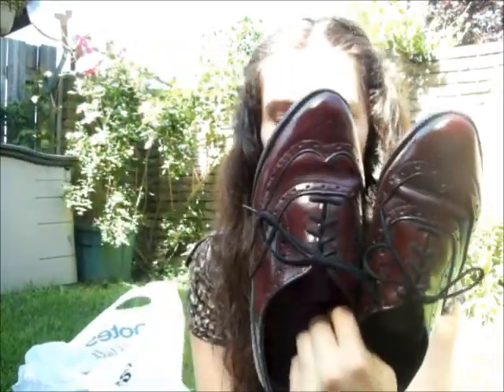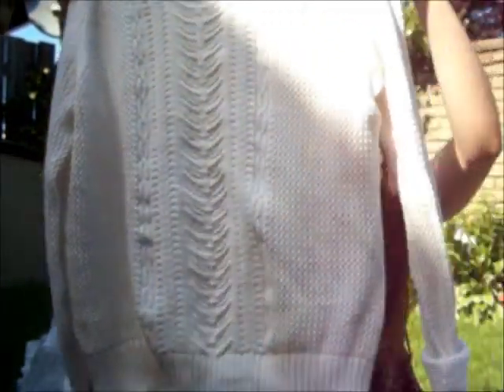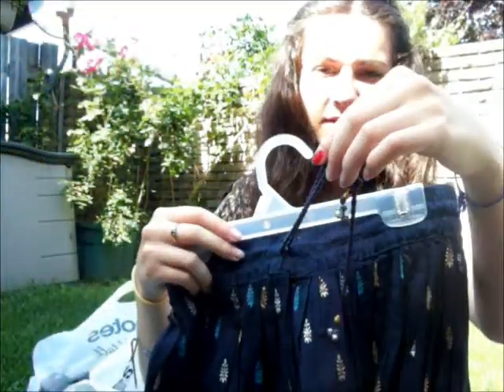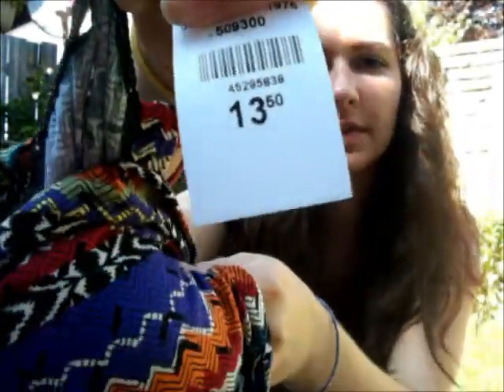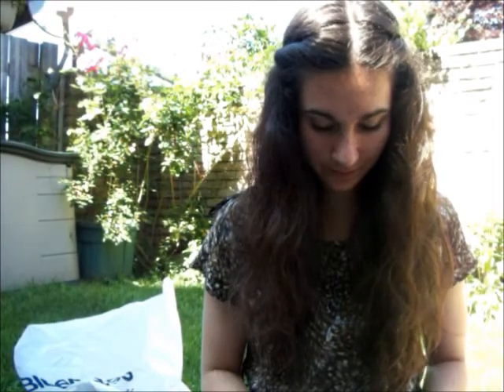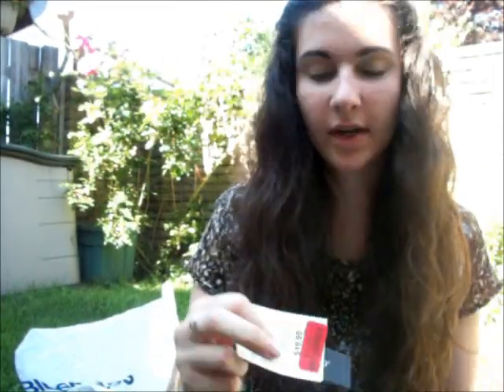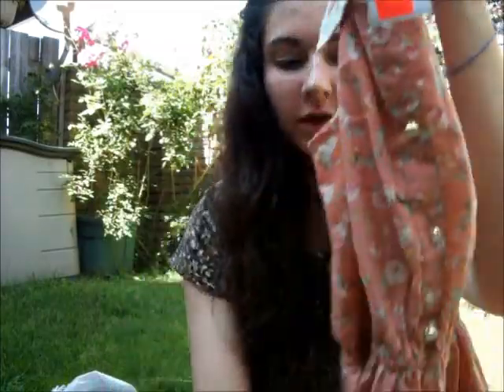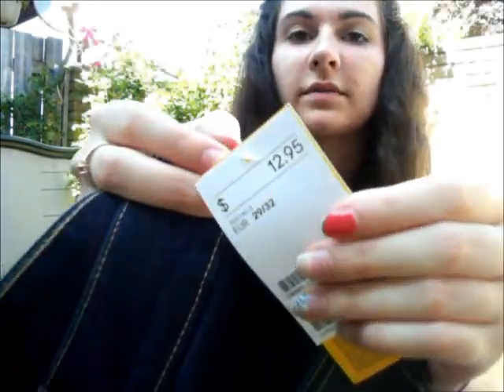Summer Collective Haul 2013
*Check me out on these other networks:*